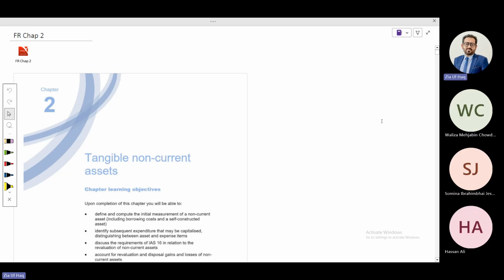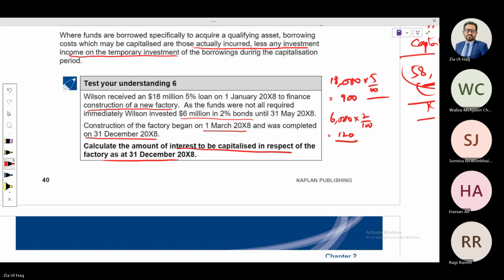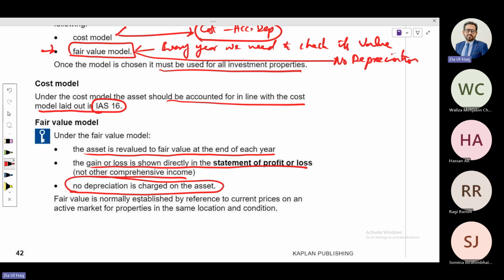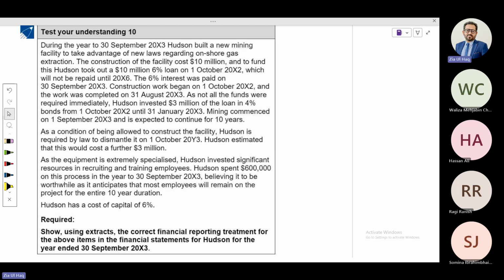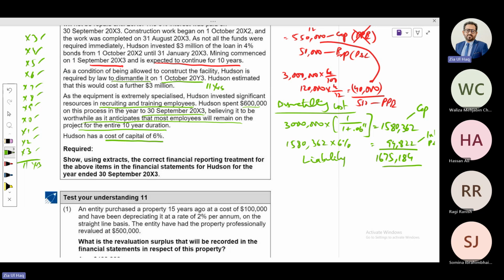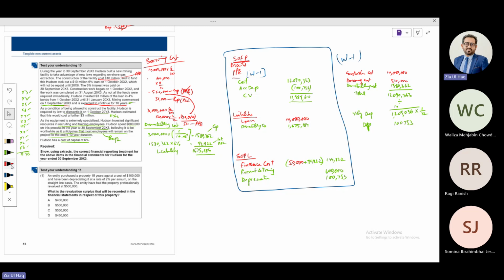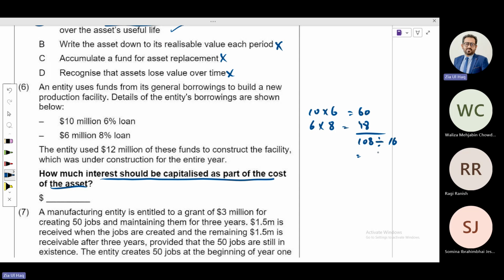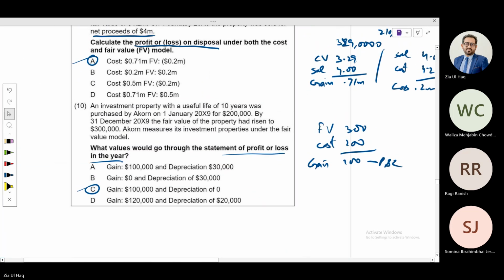Chapter 2 Tangible NCA (Part b)